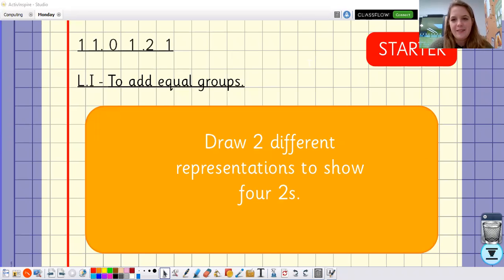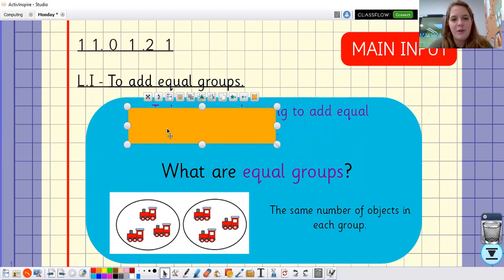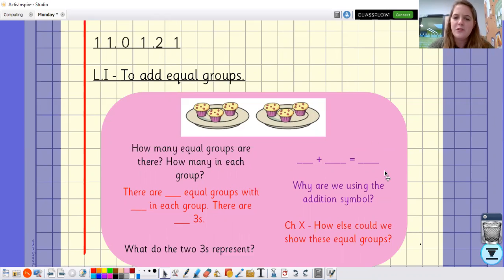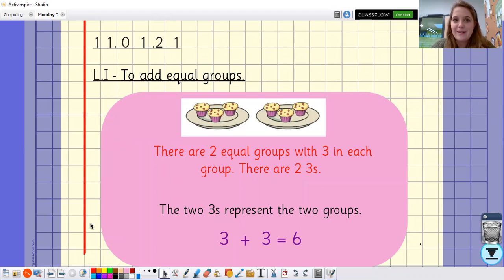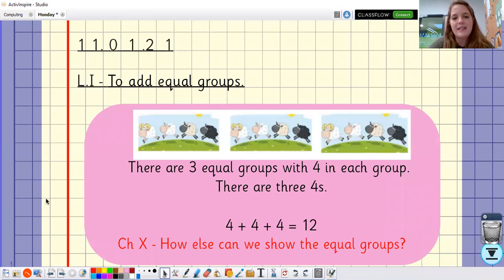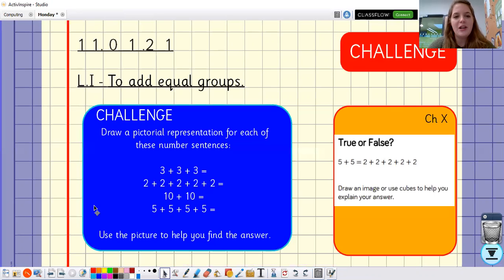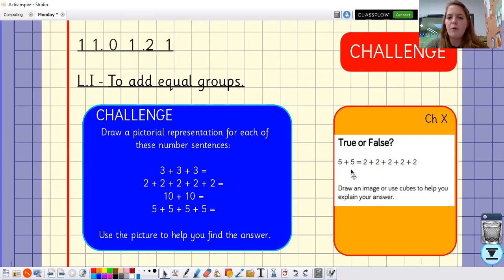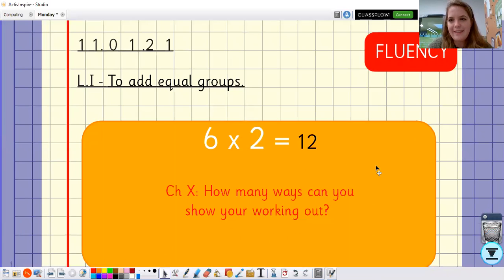Monday 11th January 2021 - Year 2 - Maths